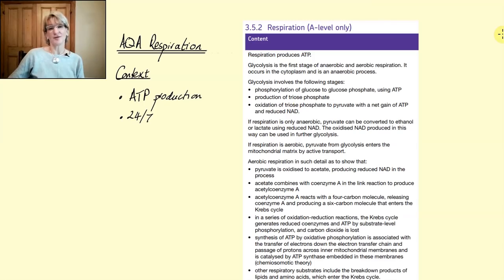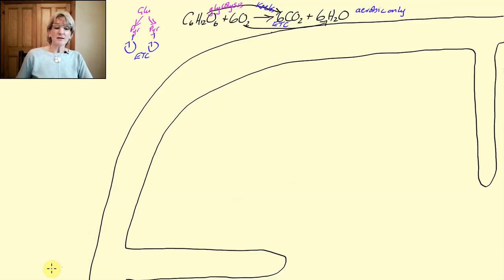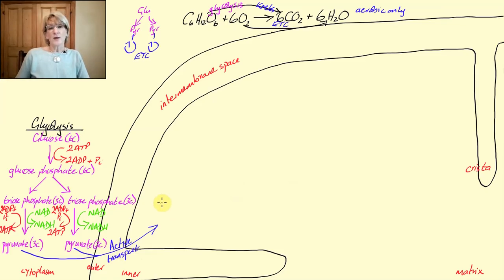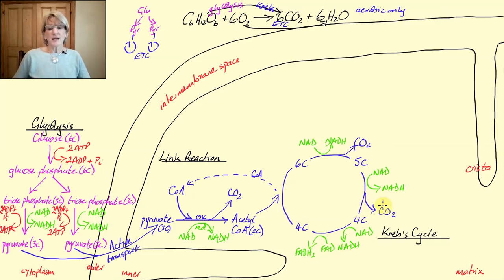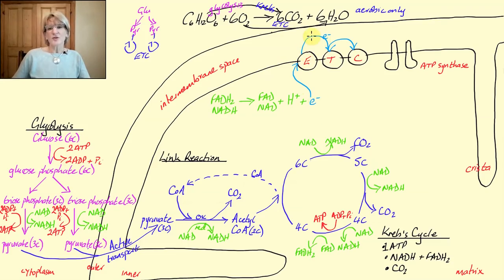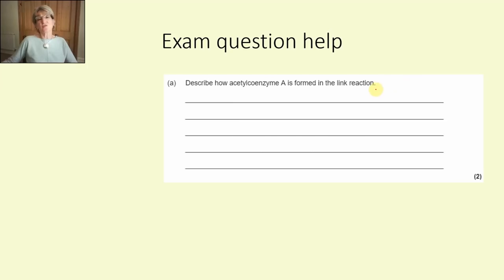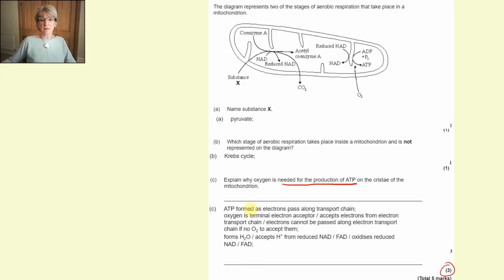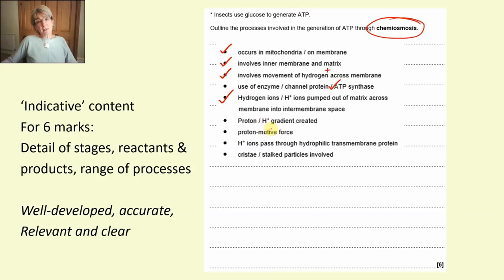For all exam boards, Glycolysis, Link, Kreb's, ETC , a dash of Anaerobic AND Exam question help!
This one outlines all the stages of aerobic respiration all in a diagram showing where each stage takes place and uses the terminology needed in exam answers.  Sincere apologies for the misspeak at 6:23 when I accidentally introduce ‘photosynthesis’😬- I’m sorry😟

At the end of Glycolysis, how NADH  is recycled to allow further ATP to be produced in the absence of oxygen (anaerobic respiration) is explained.

All followed up by exam questions from different exam boards.

biologycarol is all about making A level biology doable with easy-to-understand teaching, revision strategies & exam tips.

Every video tells you what you need to know and goes through exam questions.
Also includes videos on revision, exam stress and walking through past exam papers.
10% commission on friends' purchases - to make A level biology accessible to all students, regardless of family income.
Includes the freebie 'How to improve your grade up to an A*'